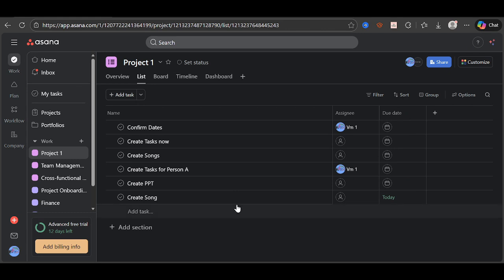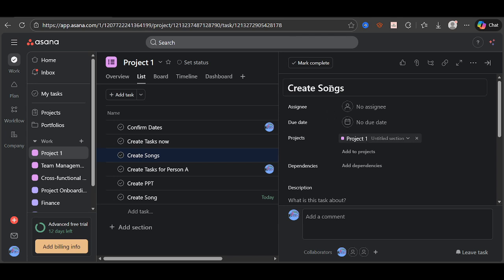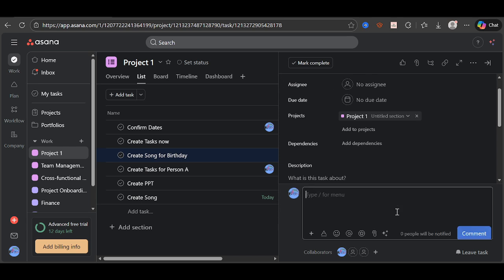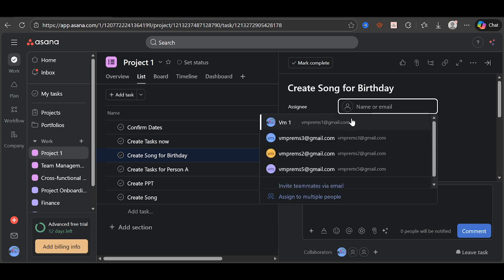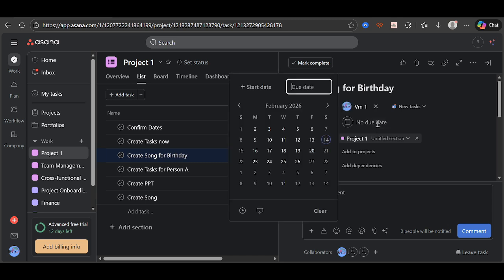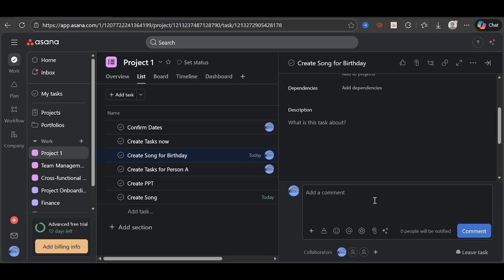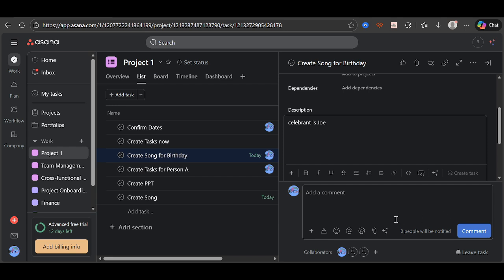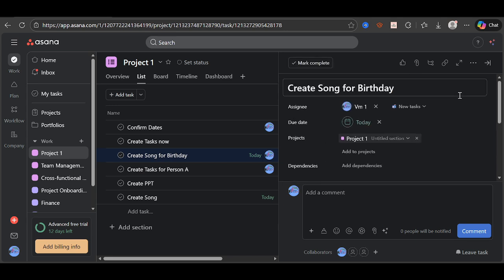How To Edit Tasks In Asana 2026 (Easy Steps)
In this professional tutorial, we will guide you through the process of editing tasks in Asana, a powerful project management software. Whether you're new to Asana or looking to enhance your skills, this video covers everything you need to know to manage your tasks effectively.

By the end of this video, you will learn how to modify task details, adjust deadlines, and ensure seamless collaboration with your team. Watch till the end to maximize your productivity with Asana and take your project management skills to the next level.